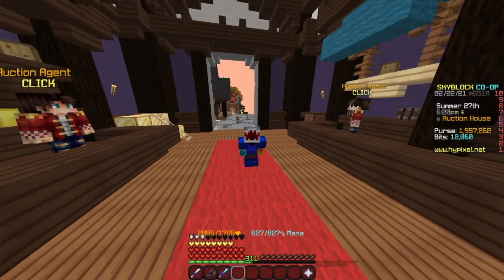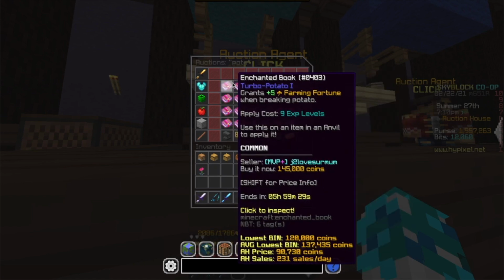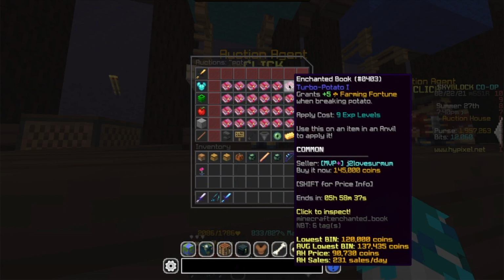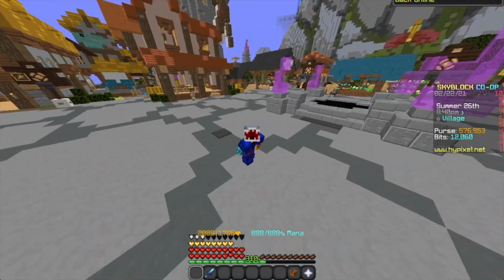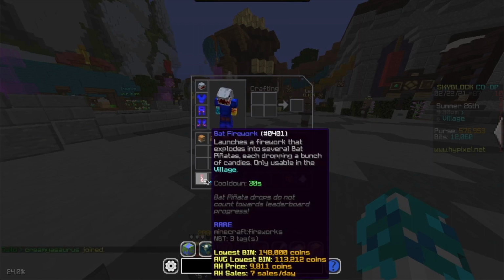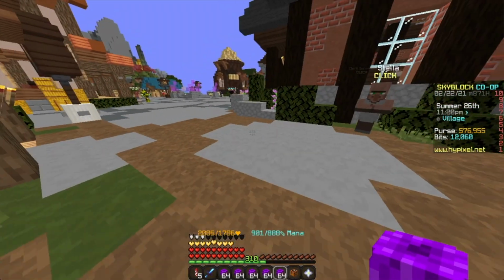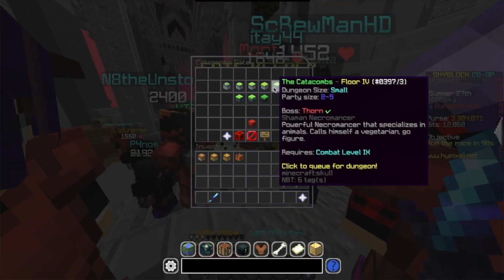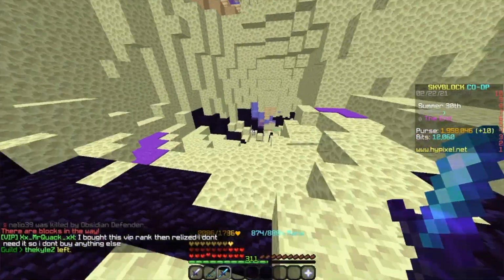Money Making Method Early Game 25m/h #6 (Hypixel Skyblock)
Hello guys again another money making method video. I swear I am going to run out of ideas soon and the series is going to end, but until then, enjoy!